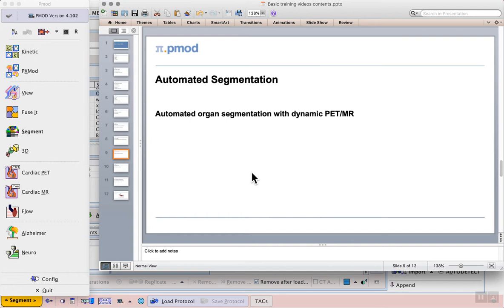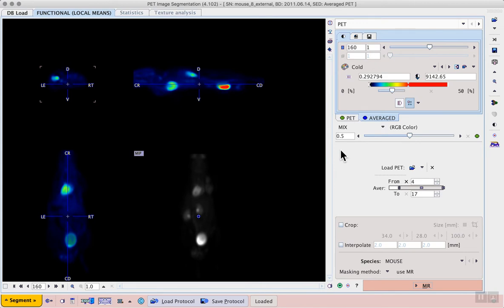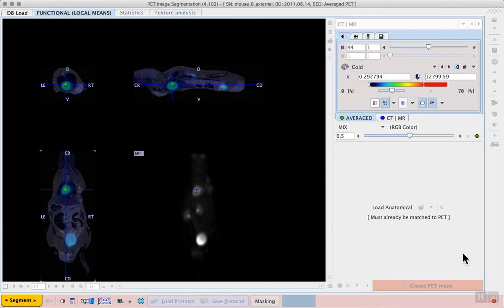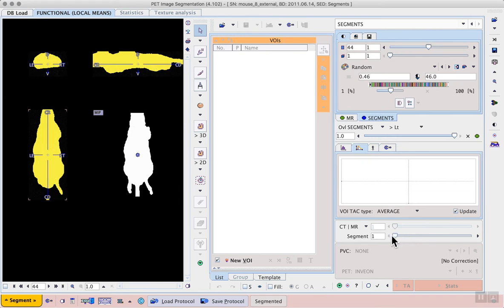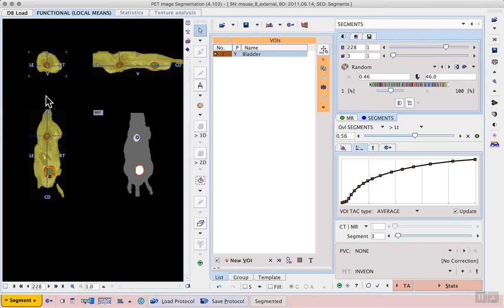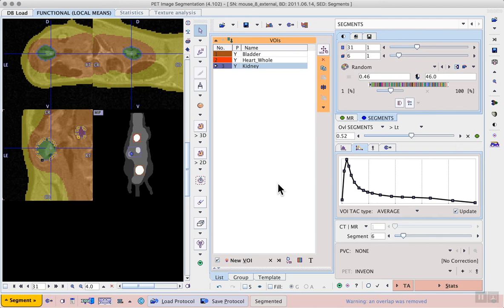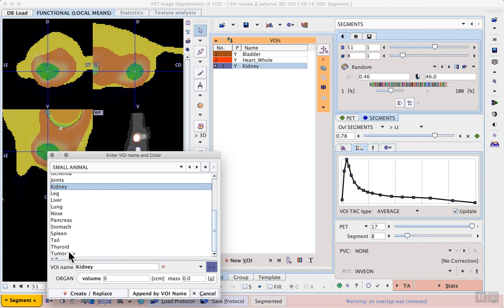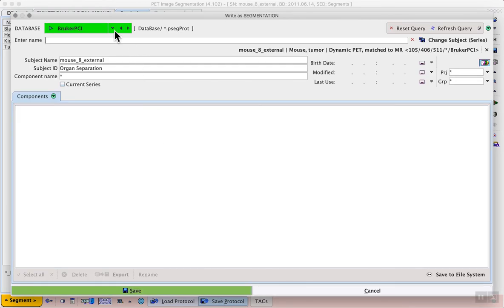S6E1 Automated organ segmentation with dynamic PET/MR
Segmentation plays an important role in image assessment. Manual and semi-automated VOI definition approaches can be subjective and lack reproducibility. They can also be very timeconsuming. Semi-automated  methods that allow the user to carefully control the threshold were described in Section 1. While these methods provide a more objective approach they typically use a single time point or average image. The PMOD Segmentation tool uses a licensed algorithm to directly analyze the dynamic PET or SPECT data, and apply clustering based on voxels with similar kinetics. In small animal PET, particularly mouse whole body PET, this can be used for  automated organ segmentation. In a final stage, the user assigns VOIs to the detected segments.